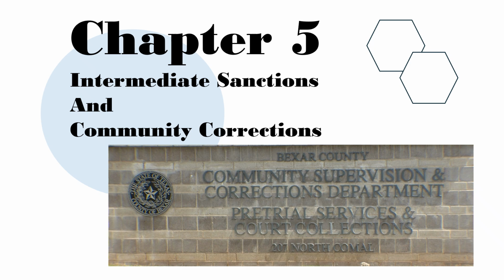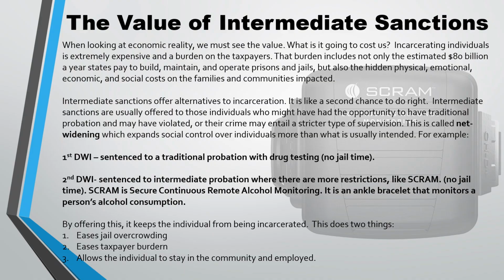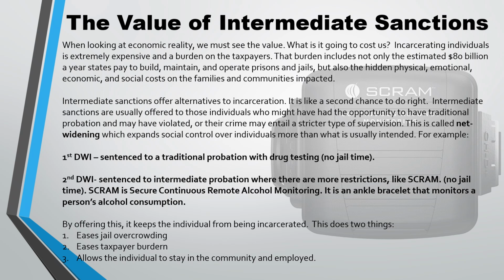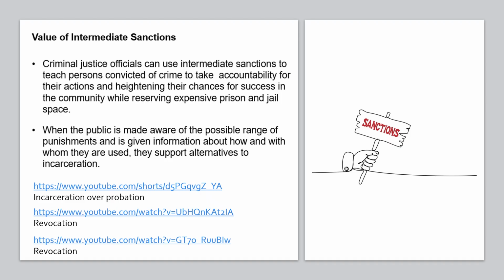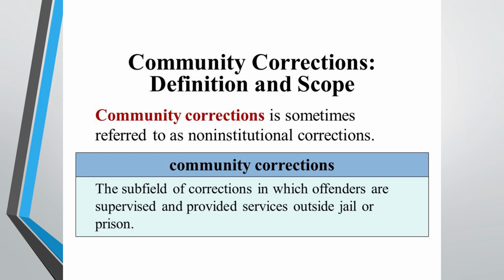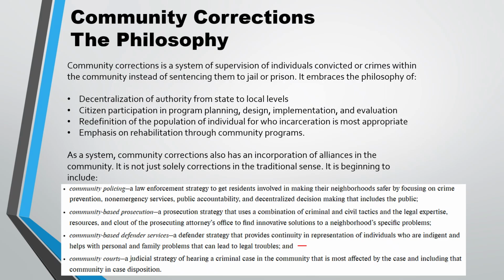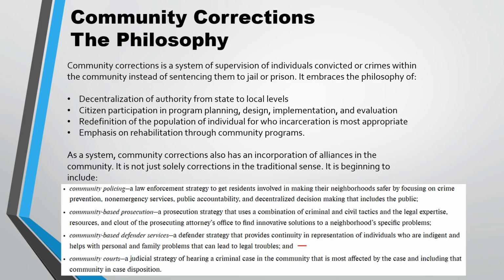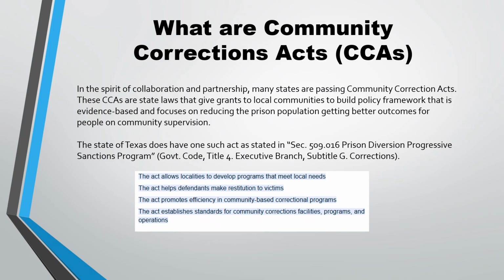2313 Chapter 5